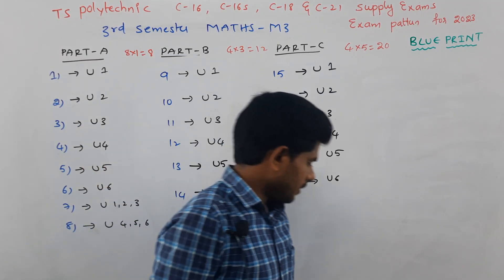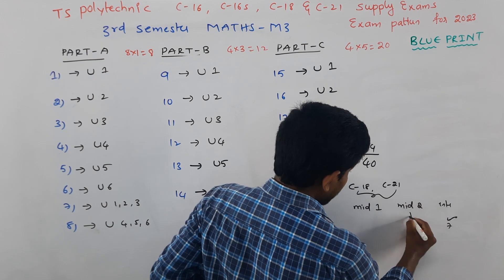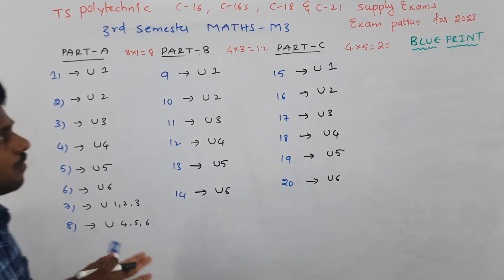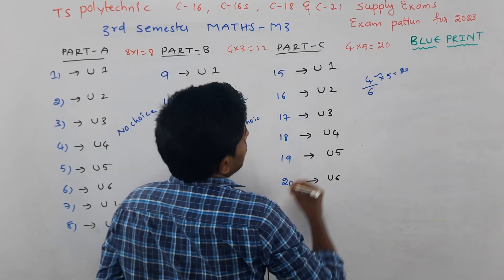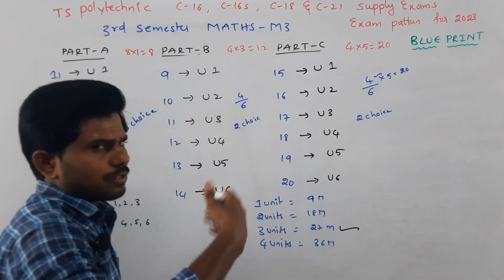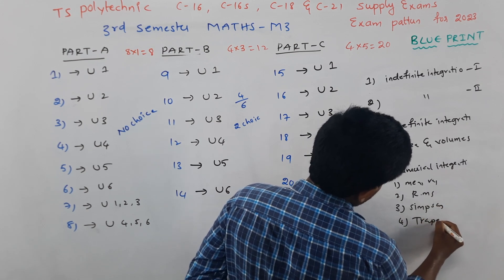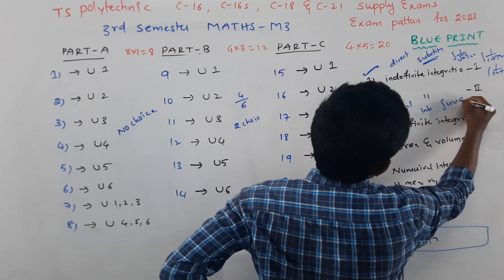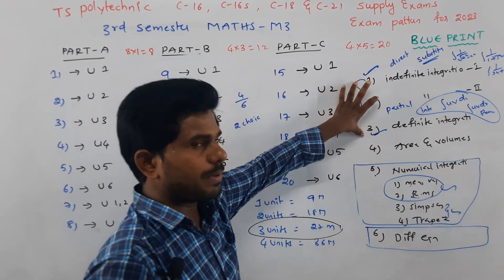TS polytechnic suplly exams C16,16S,C21 blueprint||JUNE2023||mathsM3/blueprint||@naveenreddy math